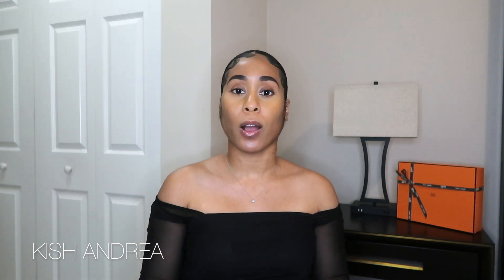5 TIPS ON HOW TO LOOK MORE CHIC | HOW TO ELEVATE YOUR LOOK